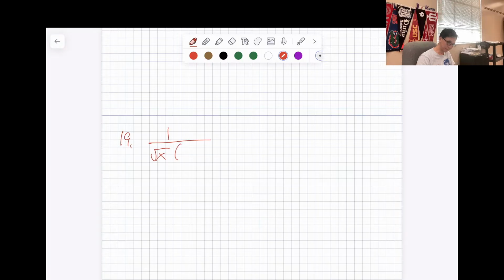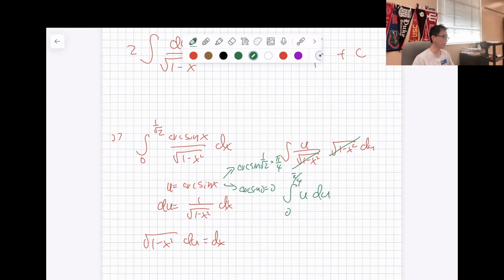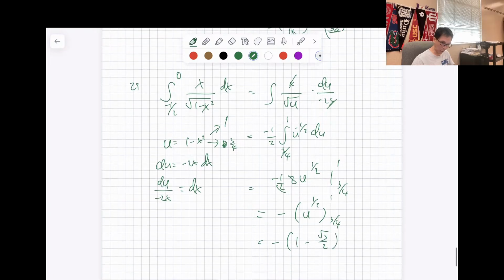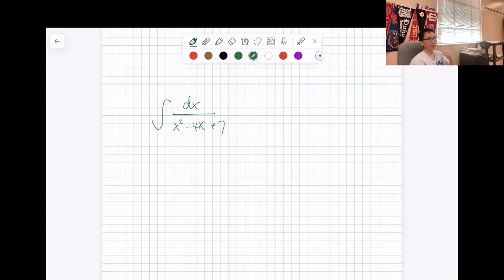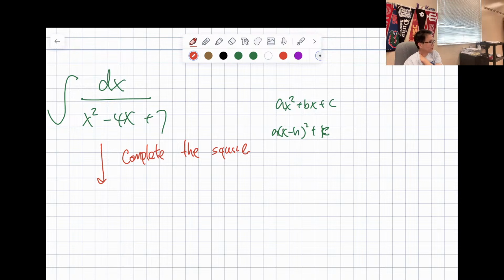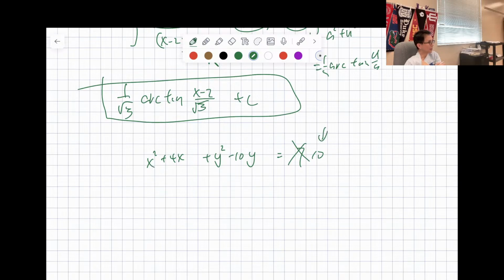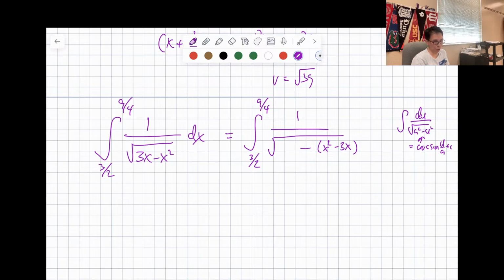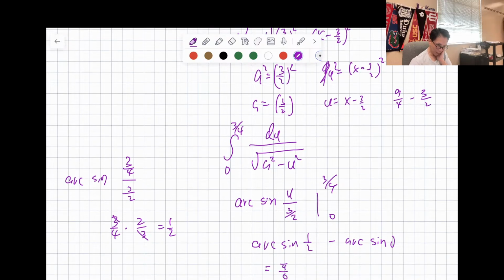AP Calculus AB Inverse trig Integration 2